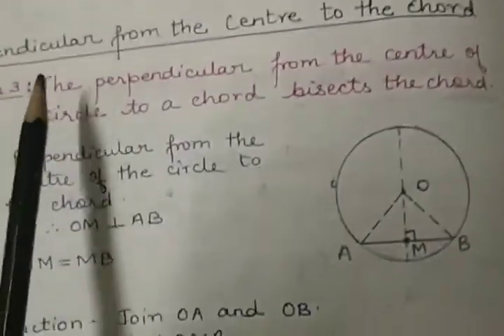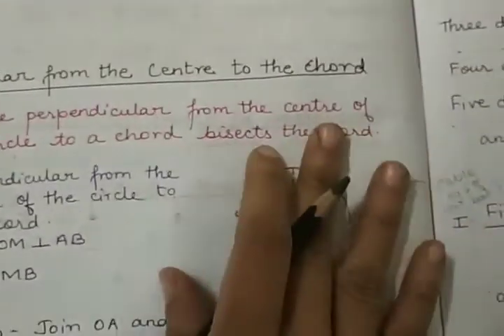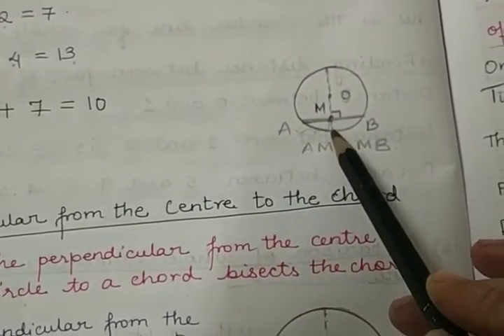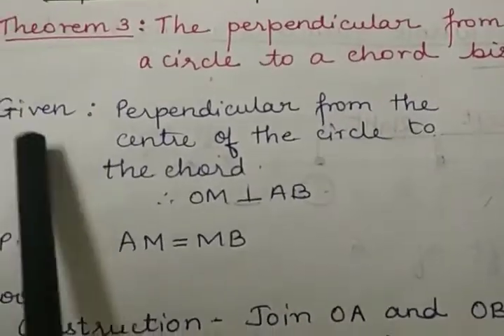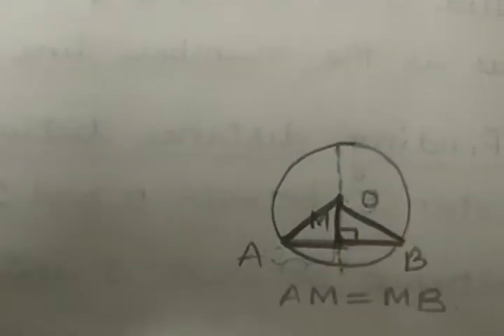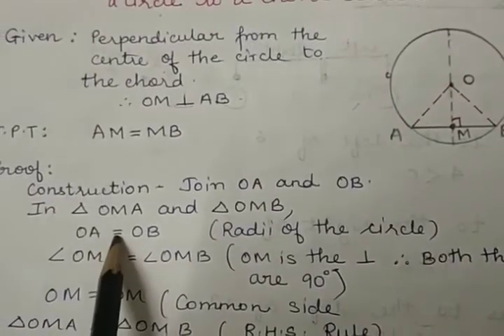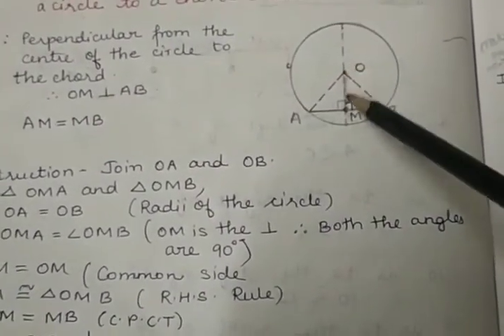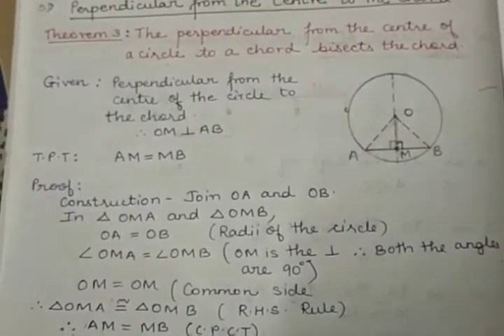Perpendicular from the centre to chord(theorem 3)